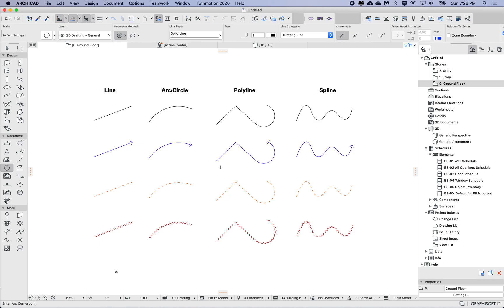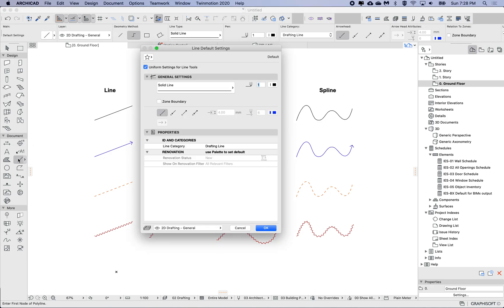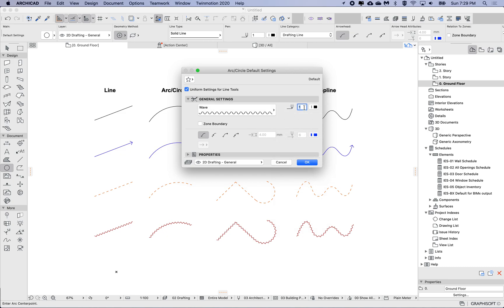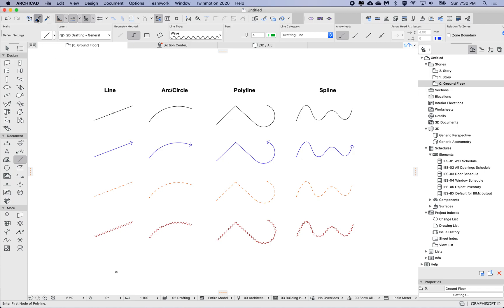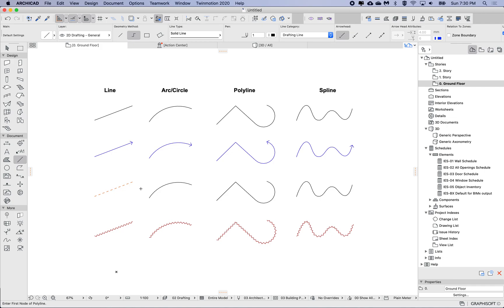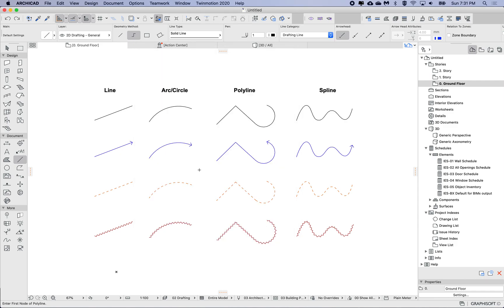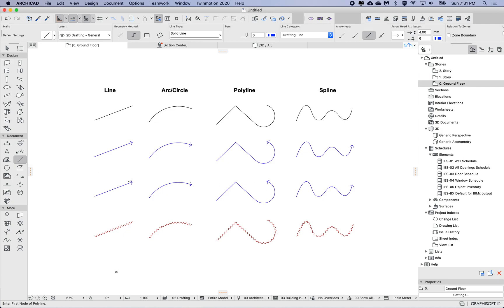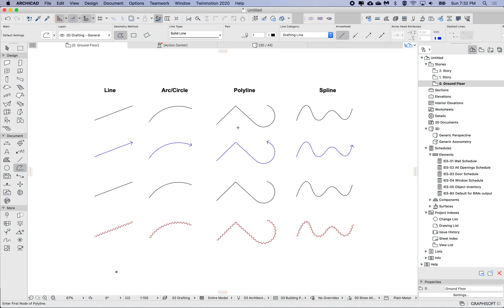ARCHICAD Tip - Transfer Settings between Line/Arc/Polyline/Spline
Following on from the Curtain Wall and Beams/Columns.
Parameter transfer allows to inject, interchangeably, settings between Lines, Arcs/Circles, Polylines and Spines. Regardless of which of the 4 tools is active.
Also the meaning behind the "Uniform Settings for Line Tools" checkbox and its behaviour.